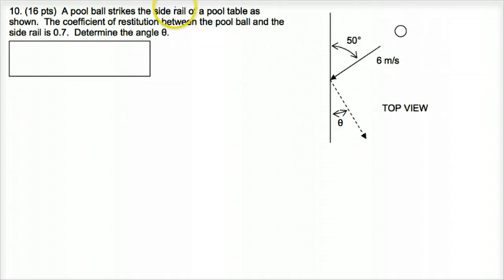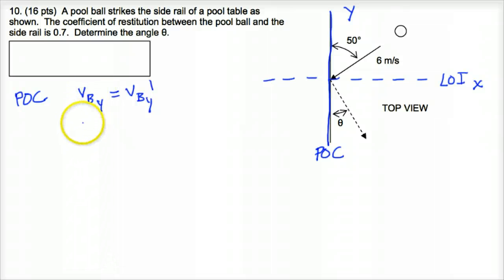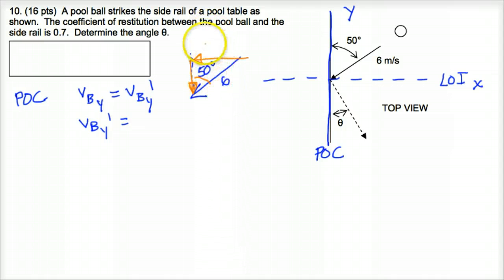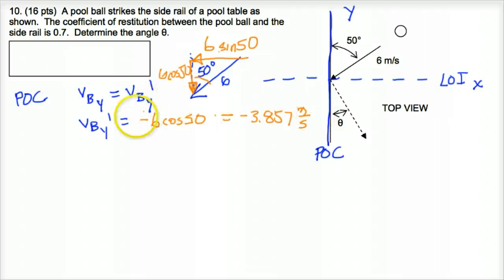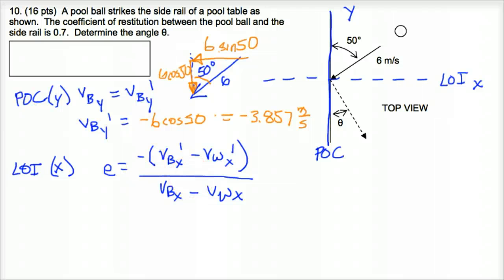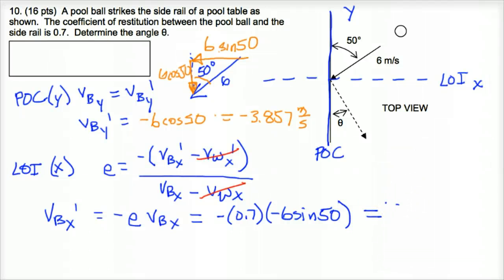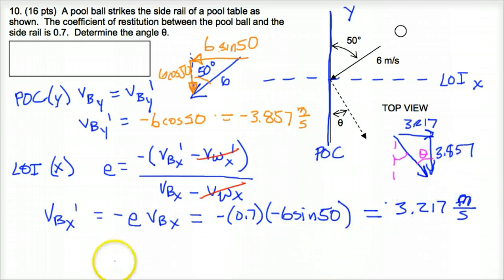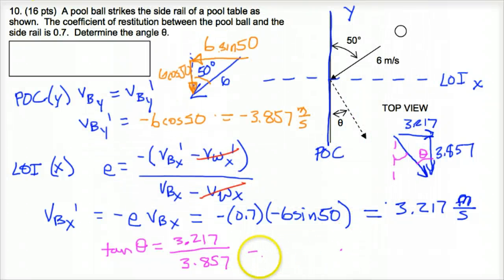EF 151 Exam 3 Fall, 2011 p10